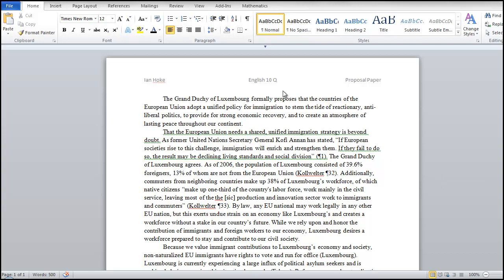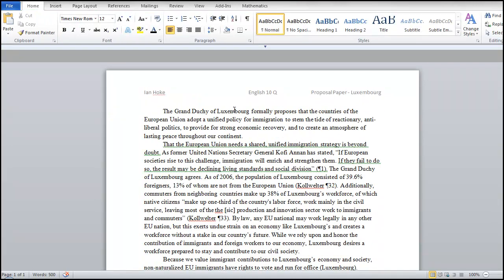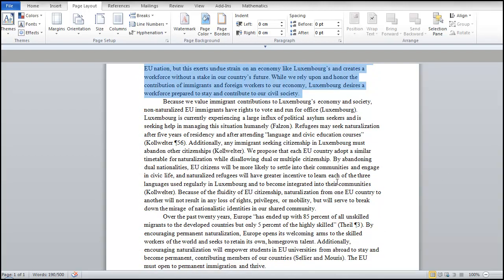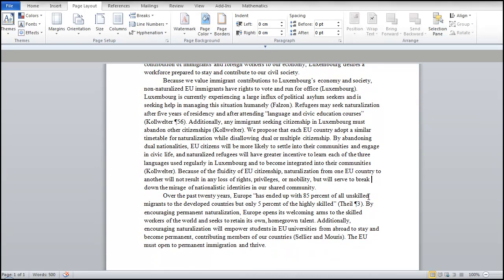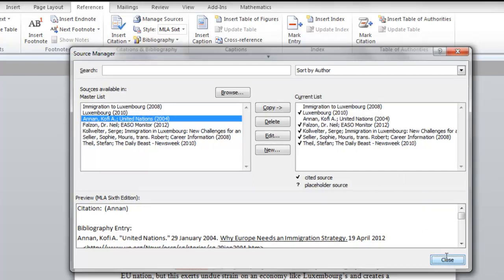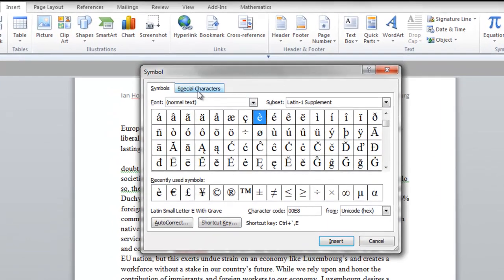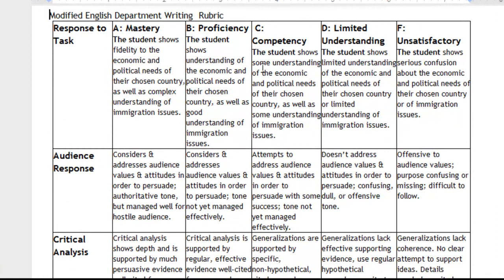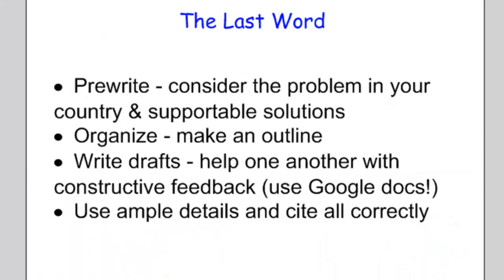English 10 Proposal Paper Instructions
This video is an introduction to the written assessment for the ZIS English 10 Research Unit - a 500 word policy proposal paper for a change to an EU-wide immigration policy.